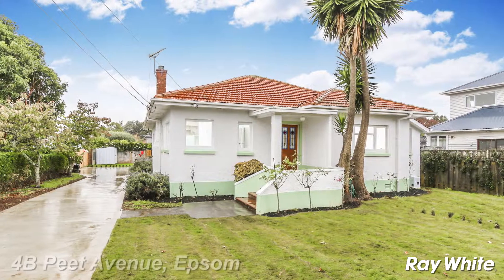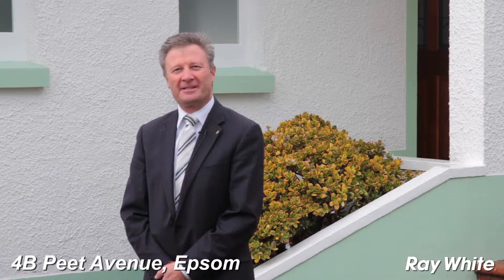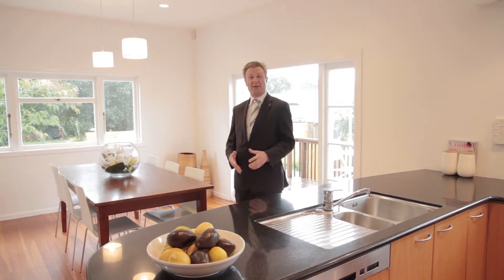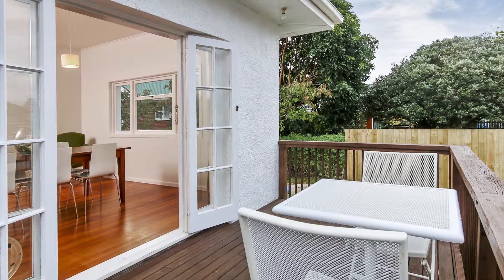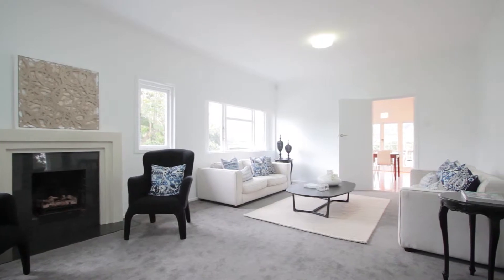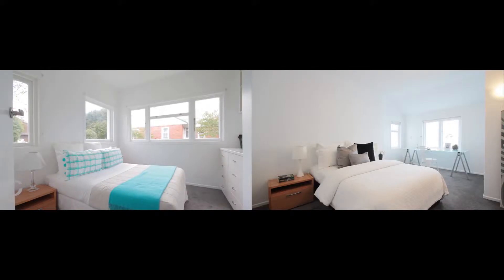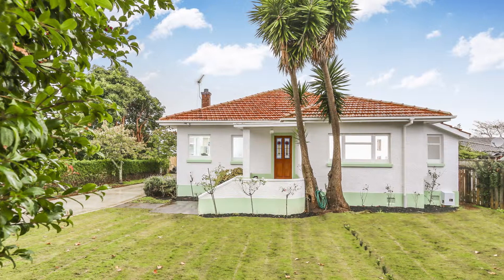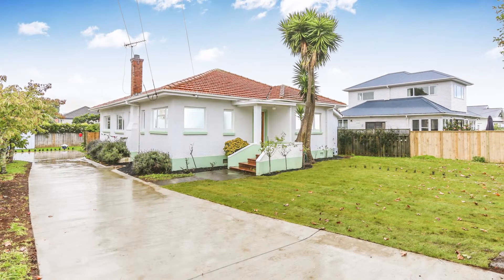Martin Honey - 4 Peet Avenue Royal Oak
Ray White Royal Oak